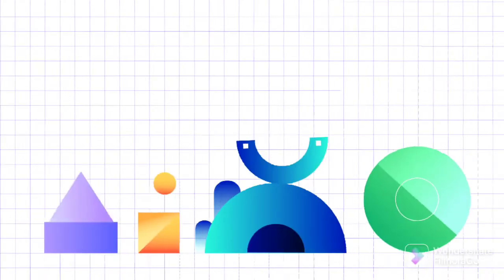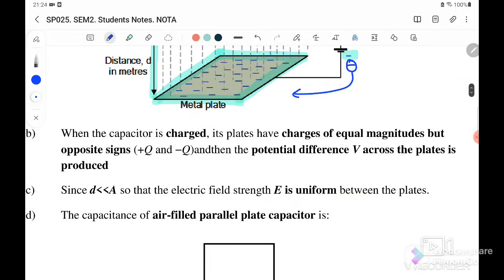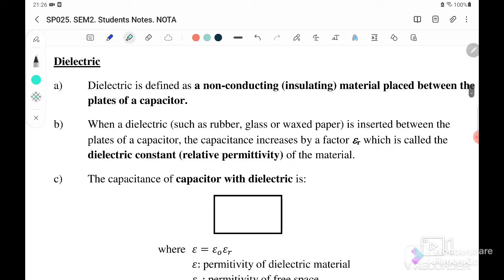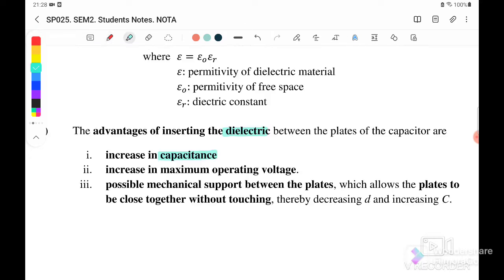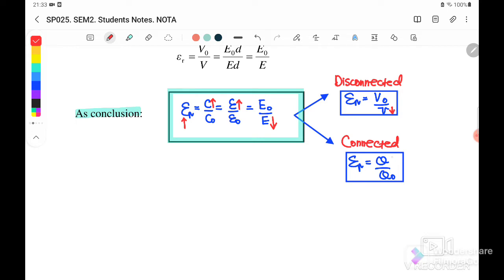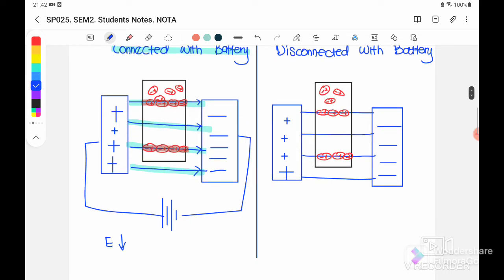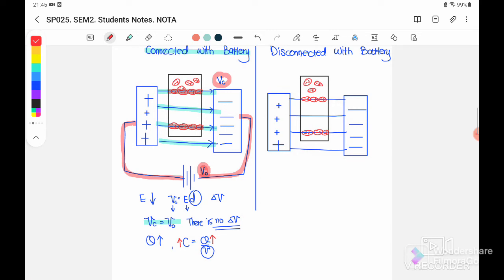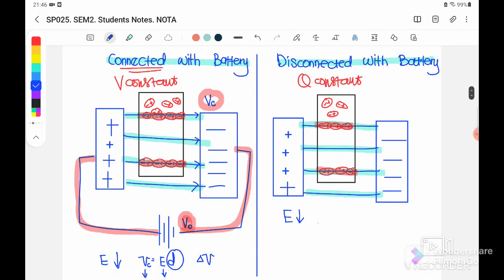2.3: [SUMMARY] CAPACITOR WITH DIELECTRIC || SP025 || PHYSICS